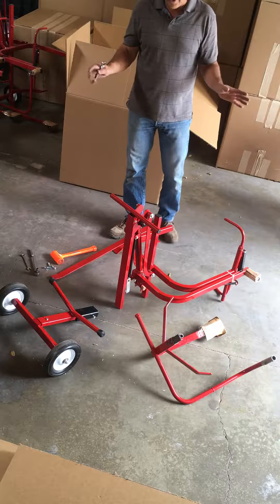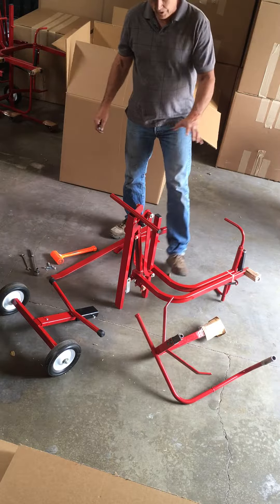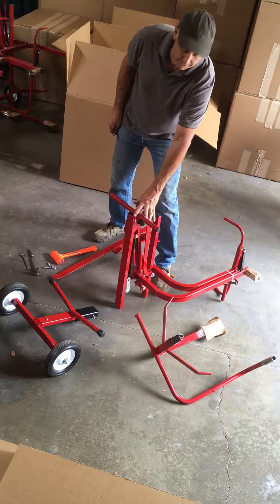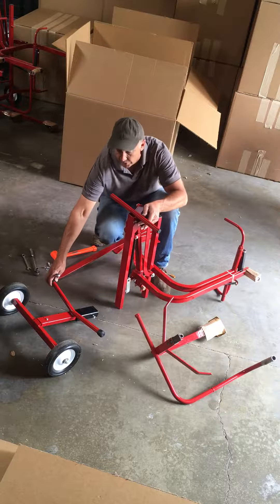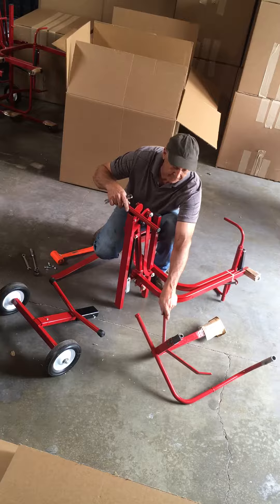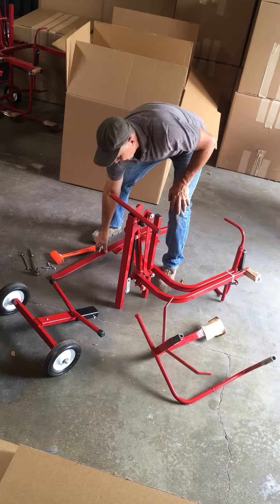Dump Caddy Assembly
How to assemble Dump Caddy